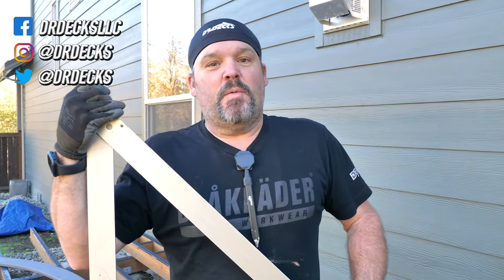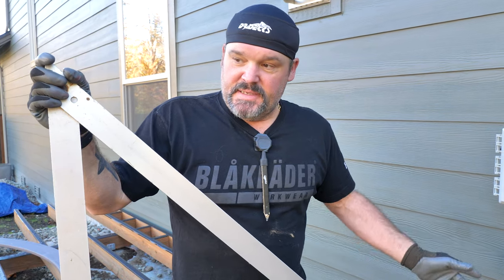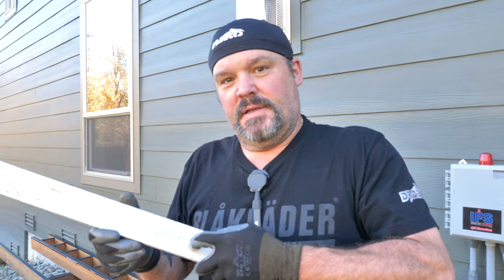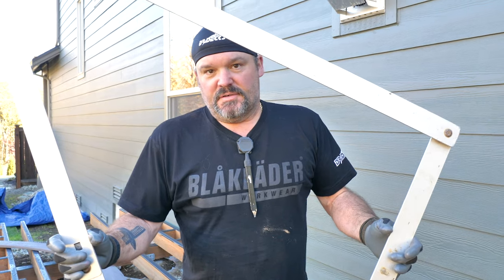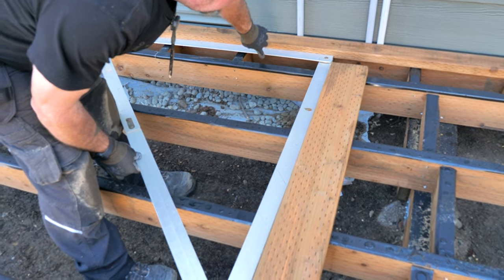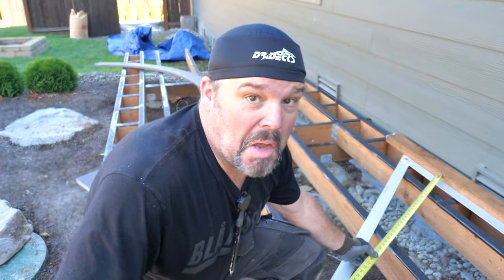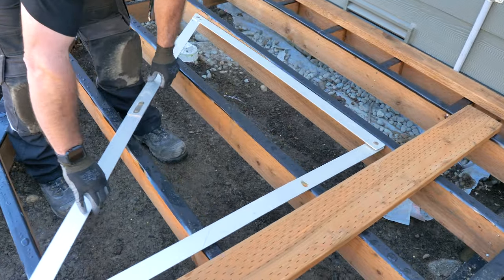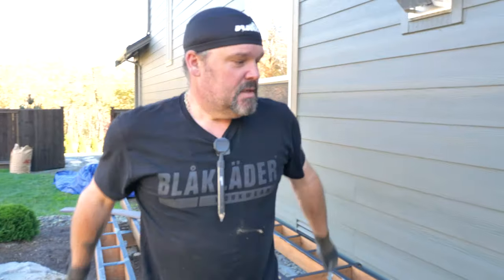Quick Tip: How To Square Up A Deck || Dr Decks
Today The Doctor shows you how to square the deck with the big triangle tool.